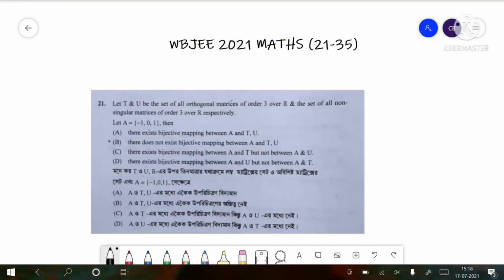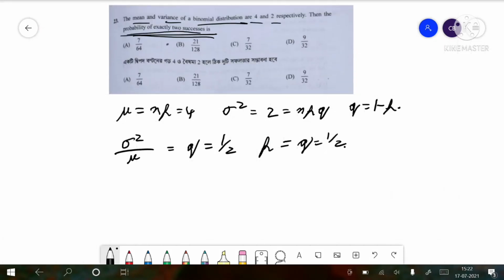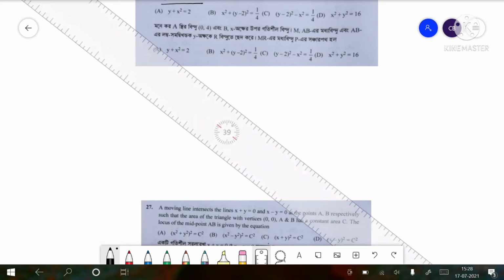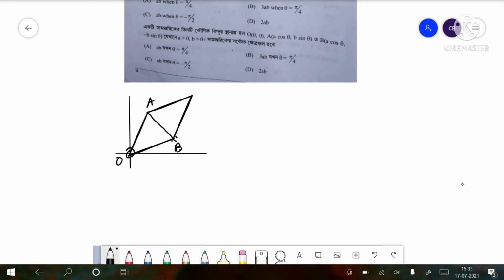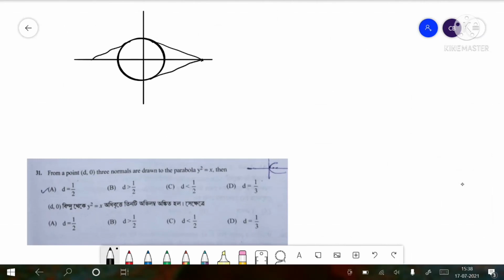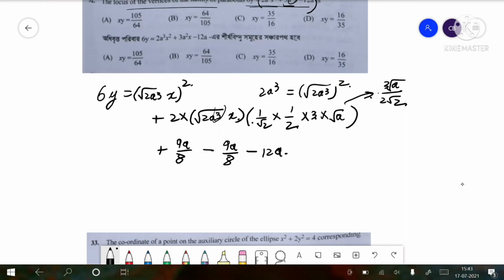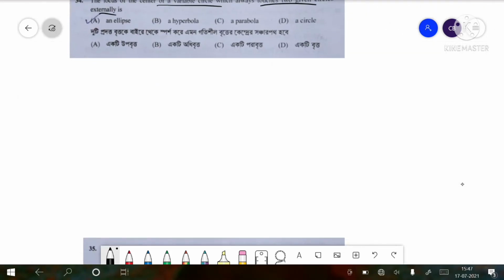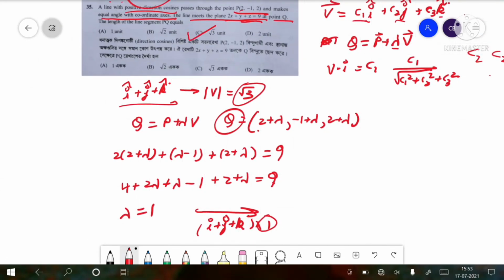WBJEE 2021 MATHS SOLUTION || PART 1 || 15 QUESTIONS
Guys, the wait is over and we are here with our video solutions for WBJEE 2021 MATHS. This will be helpful for all candidates to check the answer key as well as to get an idea of the solutions because similar questions can come in JEE Main and Advanced too. So Guys, watch the videos and All the best for upcoming exams.
In this video, we have covered 15 questions from Part 1 of WBJEE 2021 Maths.
Solution and Video credits: Arghyadeep Barat(JU ETCE)
Thumbnail credits: Souradipto Sarkar(JU EE)